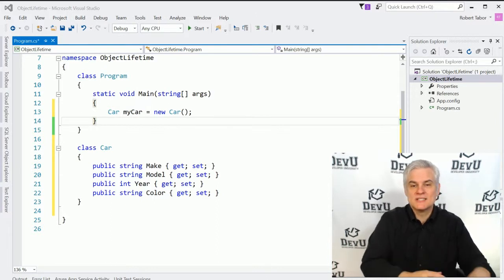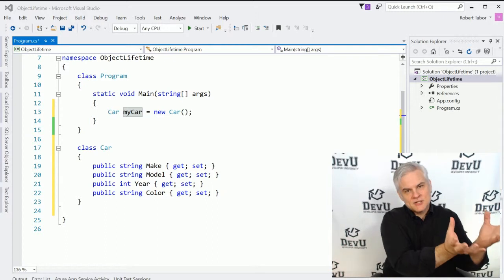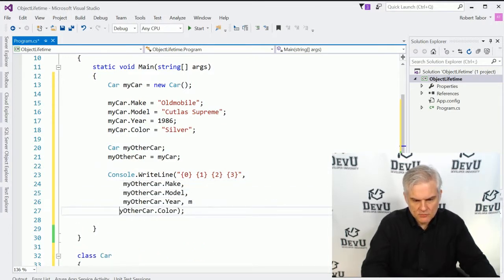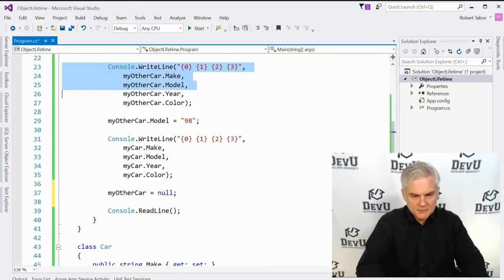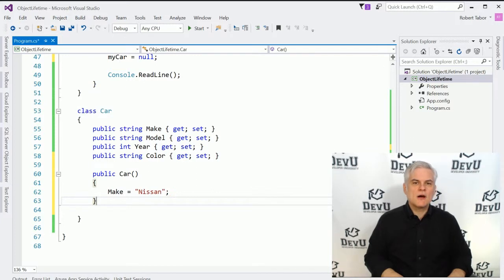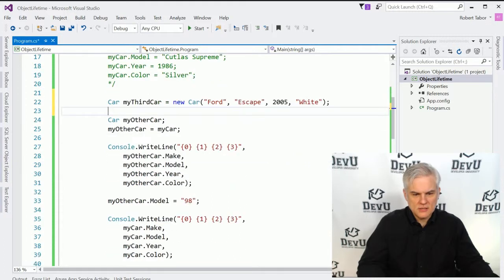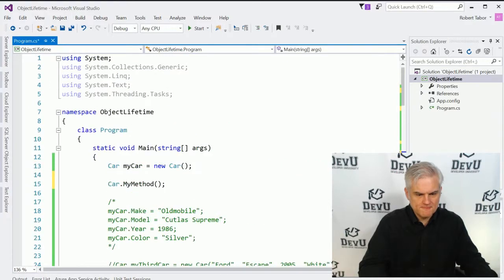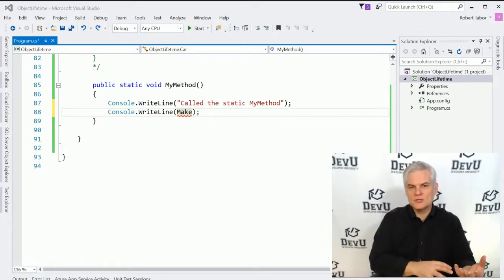16. More About Classes and Methods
Dig into more details about classes: create a new instance, add class references, pass the reference to a method. Plus, review overloaded methods, static versus instance methods, and constructors.